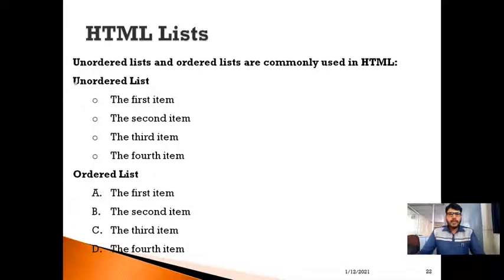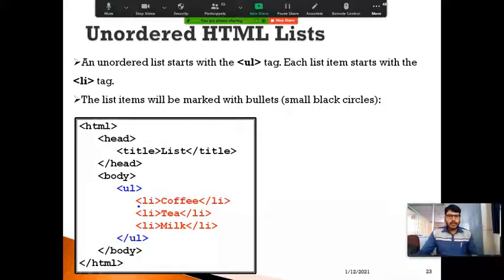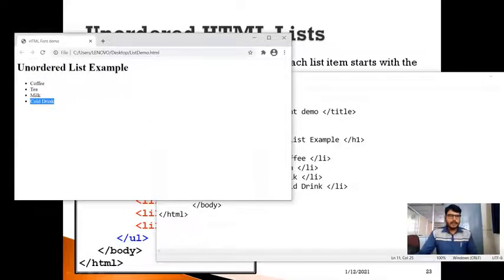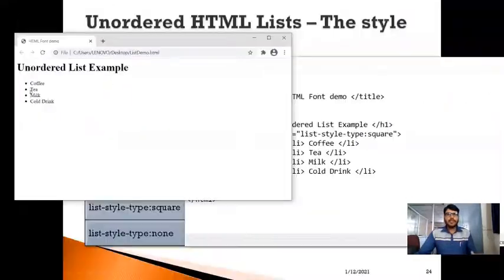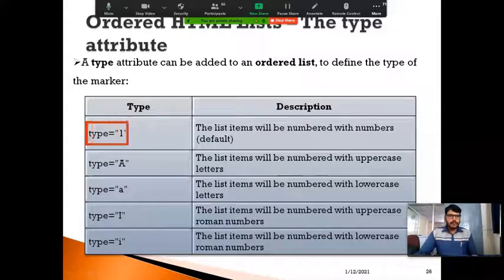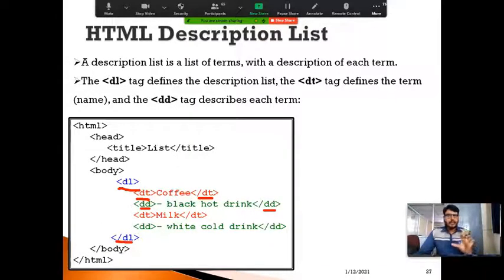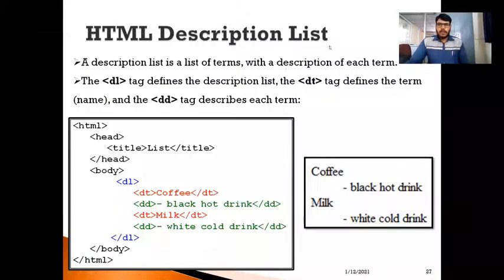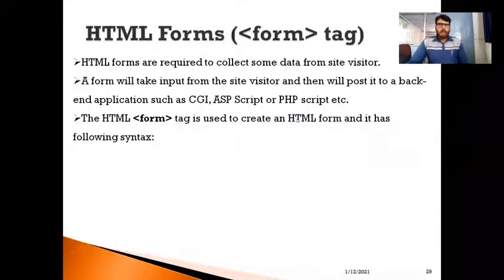Unordered List, Ordered List, Description List and Nested List in HTML web page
In this video, I have explained how to create unordered list, ordered list, description list and nested list in HTML web page.